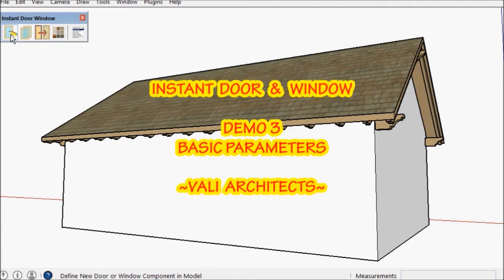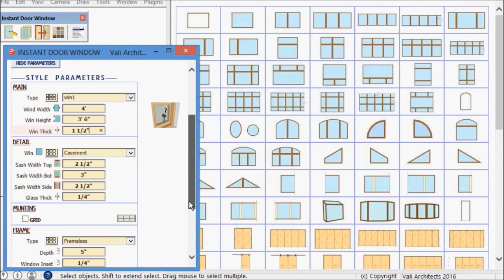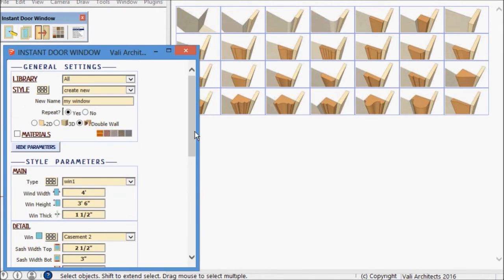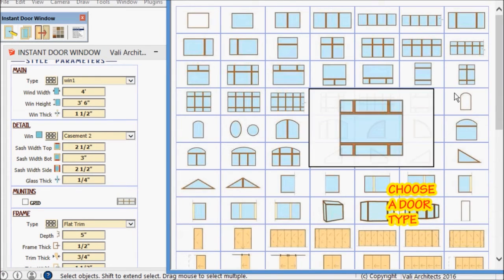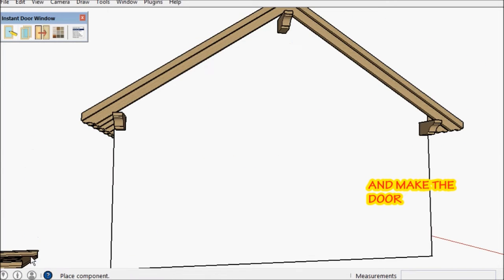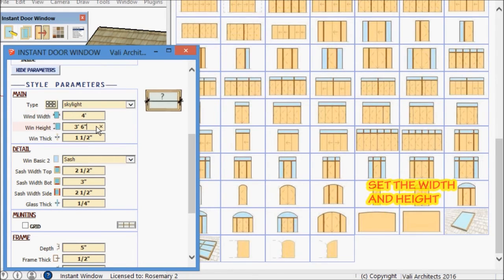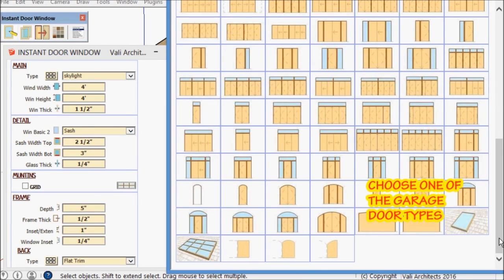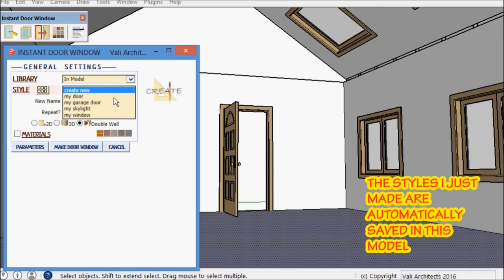SketchUp Instant Window Basic Parameters | Vali Architects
Demo showing basic parameters for creating Doors, Windows, Skylights, Louvers including multiple mulled units, bay, garden, bow, arch, more.